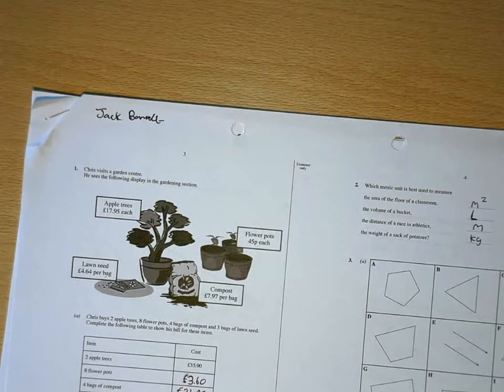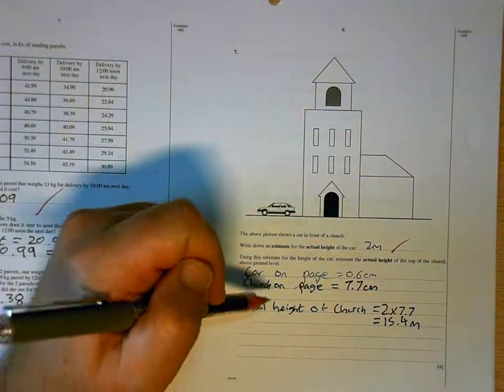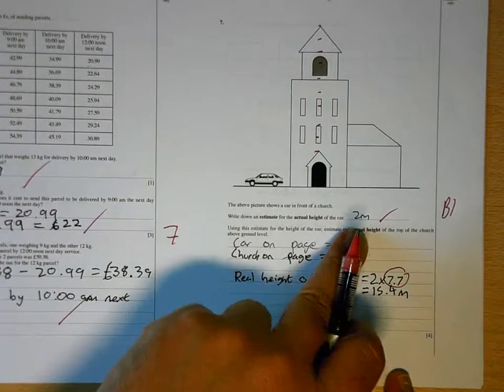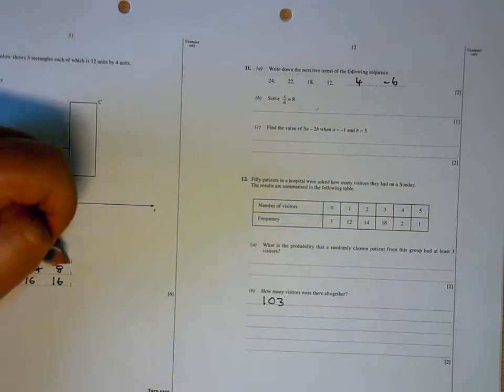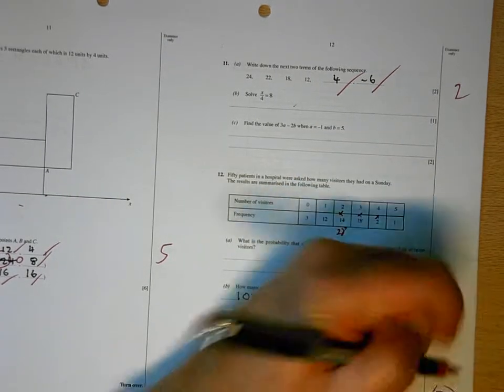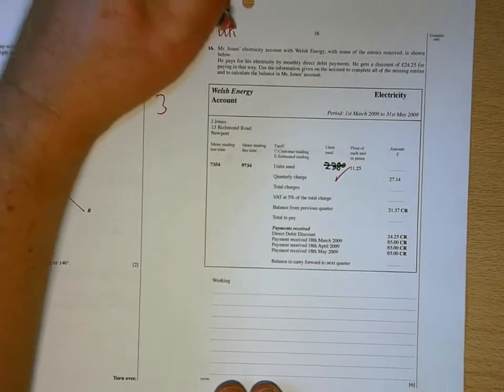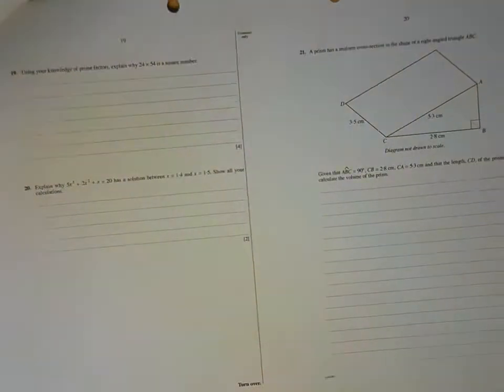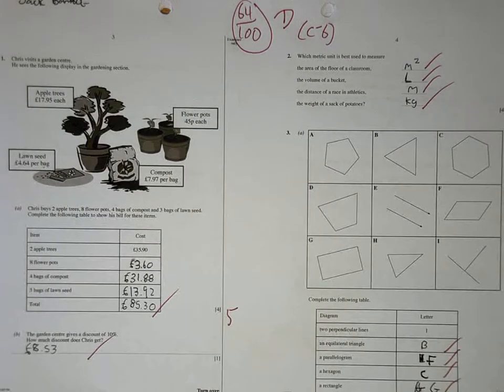Jack Barrett 3